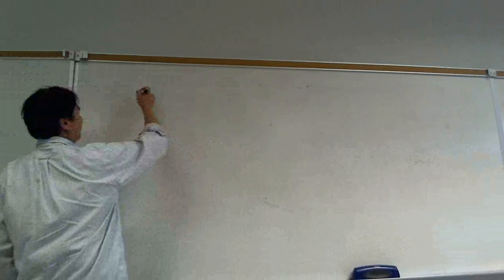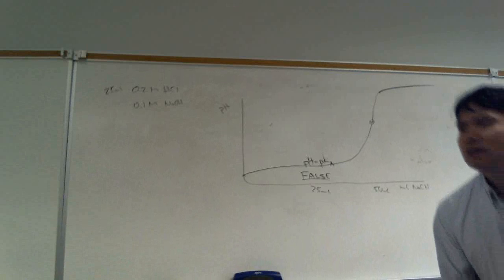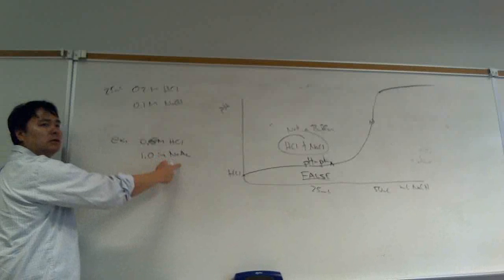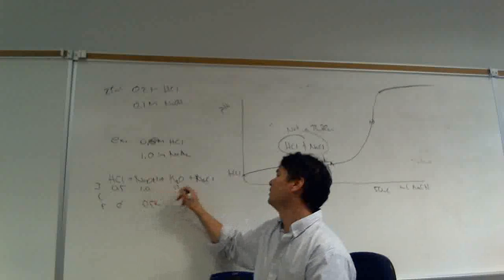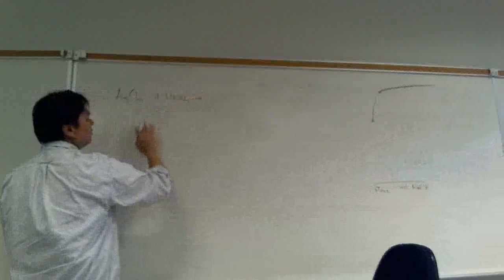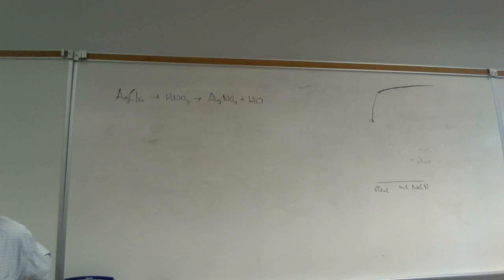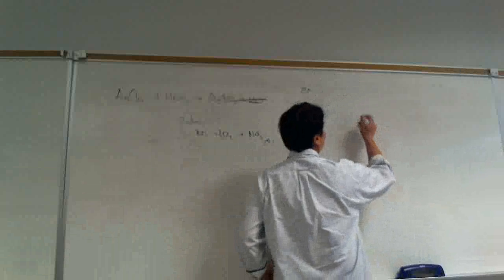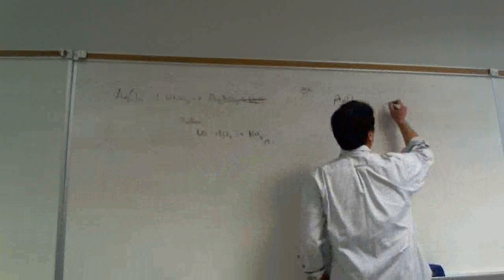Chem 1B PM 03112015